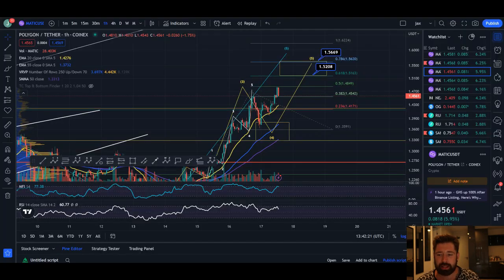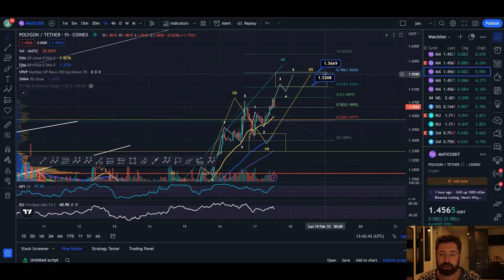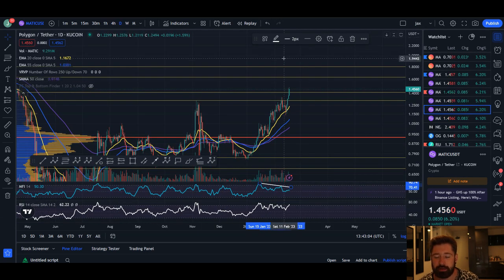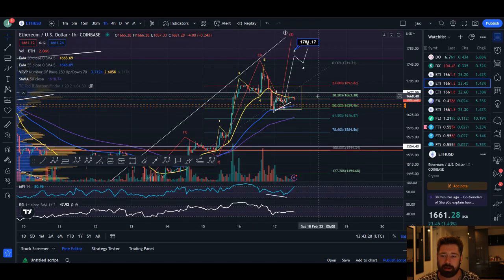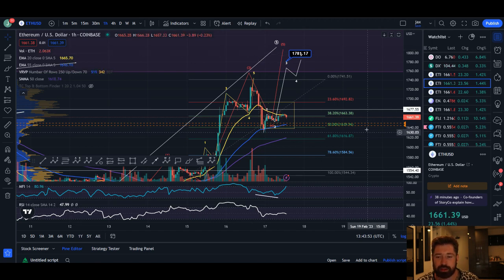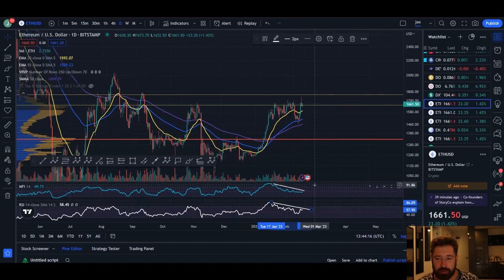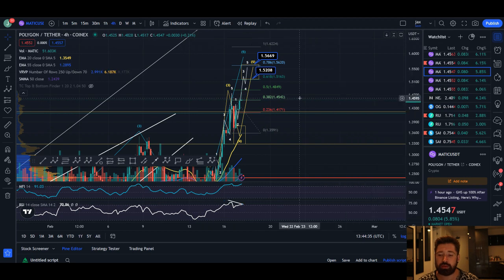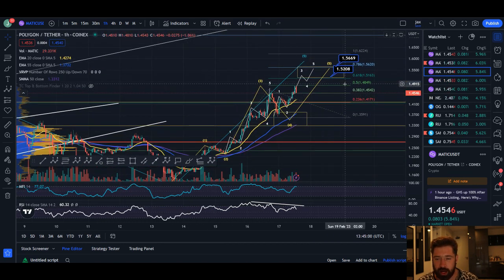POLYGON PRICE PREDICTION 2023💎WILL MATIC PUSH UP TO THIS TARGET BEFORE SEEING A MASSIVE PULLBACK!?👑